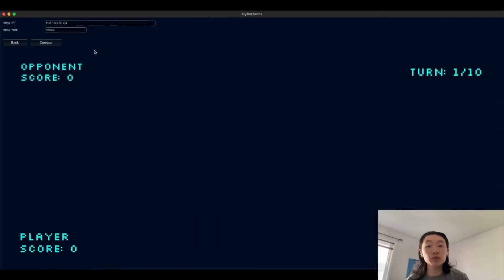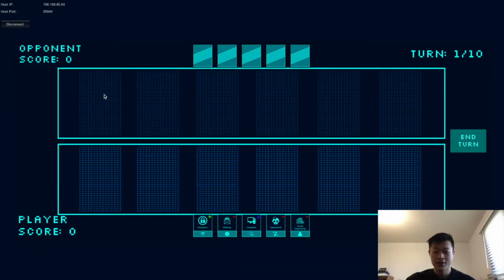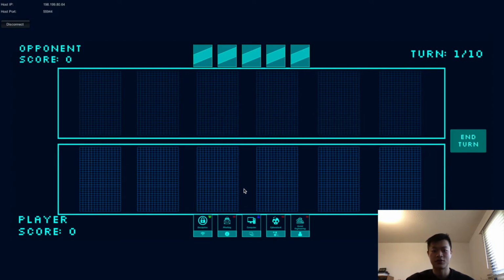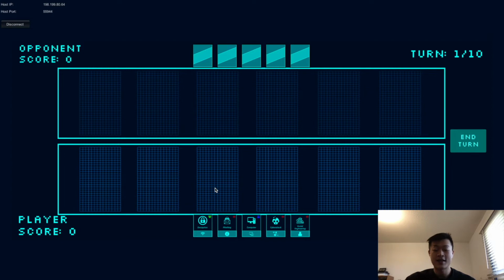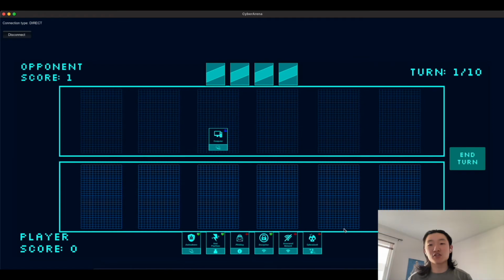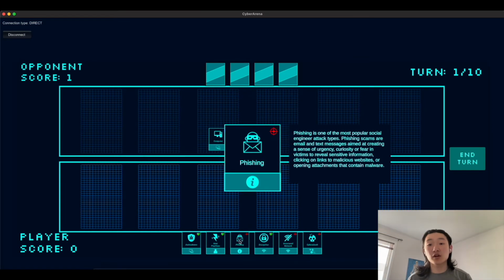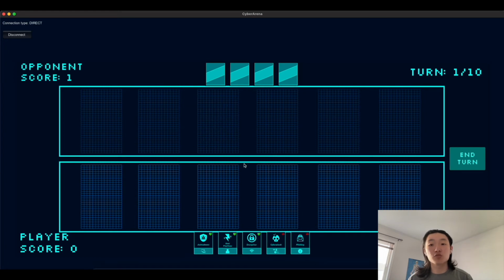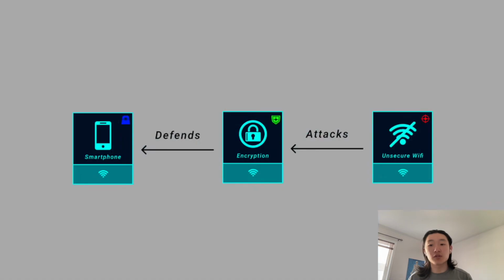CyberArena Demo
CyberArena Demo video for the Secureworks Cybersecurity Literacy Challenge 2022.

CyberArena is a two player card game all about staying safe online! Have fun while learning about the cybersecurity risks to your everyday devices and how to protect yourself. Built in Unity and supports multiplayer.

Created by Danny Lan, Jeffrey Zhang, & Cat Hoang.